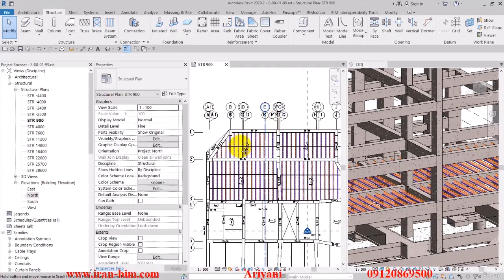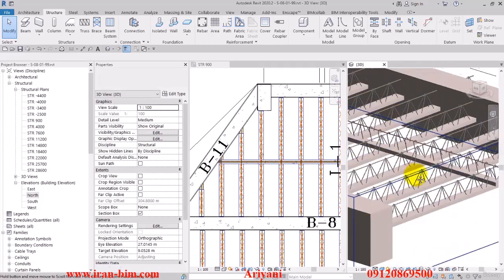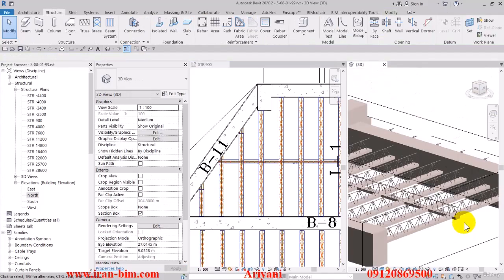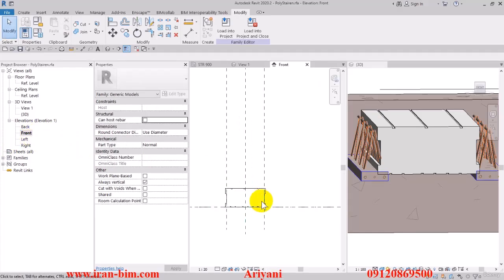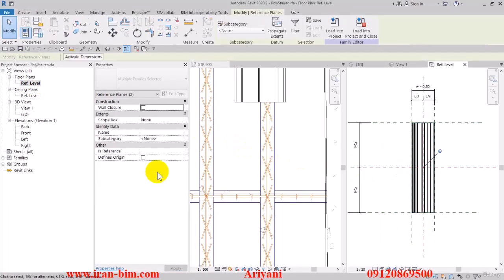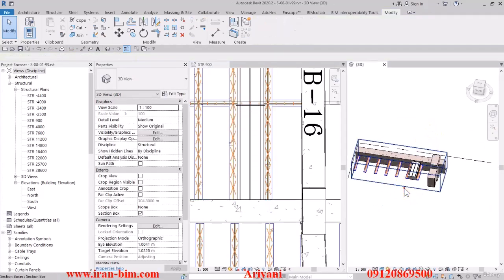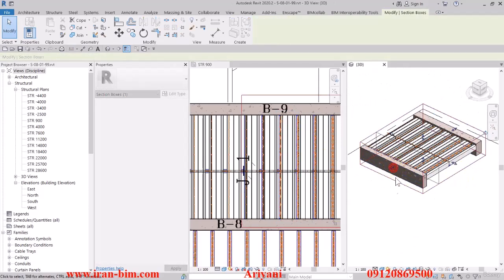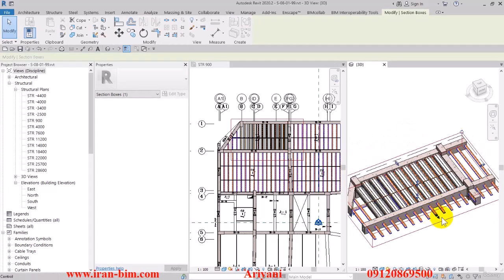91 Load the Polystyrene family into project